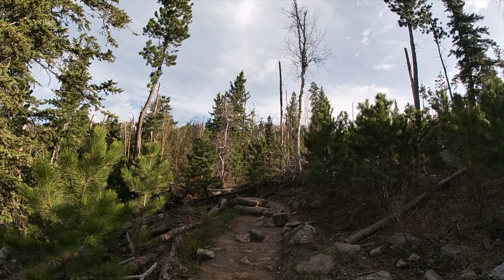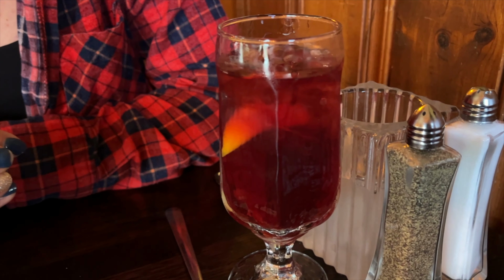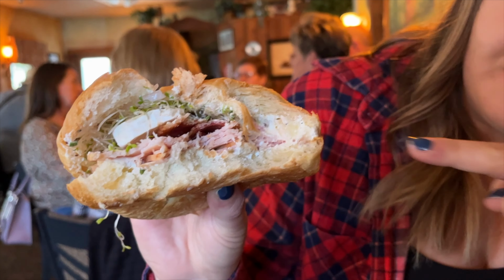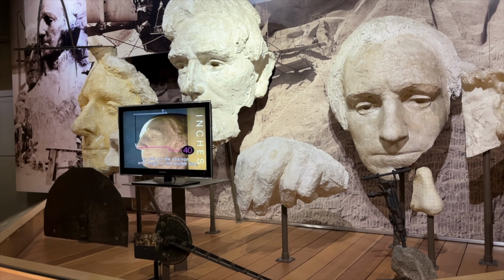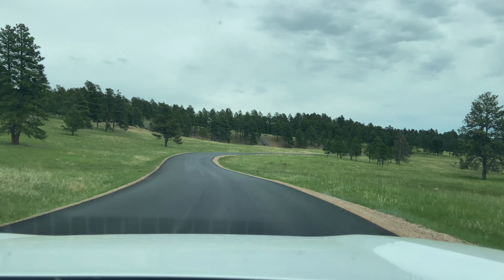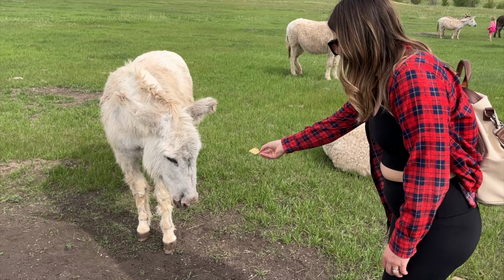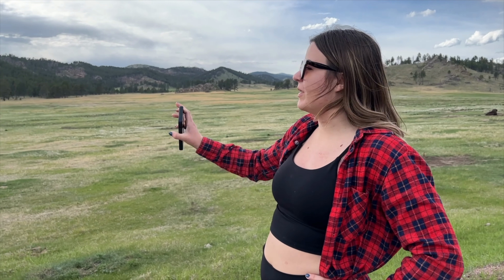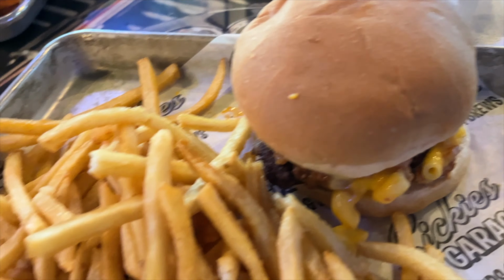The BLACK HILLS, Mount Rushmore, Custer State Park SOUTH DAKOTA TRAVEL VLOG 4K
Welcome to the first of our 4 part series on South Dakota.

South Dakota may be one of the most underrated travel destinations we have ever experienced. We flew into Rapid City for a long weekend, but many stop here along their way to Yellowstone National Park.

Our day began with a stop at Custer state park. The beauty here is surreal. Though just a state park, the scenery surpasses many national parks we visited. Custer is full of great hiking, including Black Elk Peak- the highest point east of the Rockies. This trek lasts about 8 miles and is strenuous. The payoff is worth it, but if you're looking for an easier hike we recommend Cathedral Spires or Little Devil's Tower. The easiest trailhead we found to be Sylvan Lake. Get there early for parking!

If hiking isn't your thing, the scenic drives are something special too. We drove Needles Highway which features the Needle's Eye Tunnel, and the Wildlife Loop Trail which both were amazing in their own right. We say the Wildlife Loop Trail can NOT be missed. Be sure to bring carrots or crackers for the begging burros- Yes, you can feed them!

Mount Rushmore and Crazy Horse memorials are also near by and warrant a stop. You won't need a ton of time here, but we are glad we stopped- both awe-inspiring for sure.

We ate lunch in the charming town of Hill City. The Alpine Inn features classic German cuisine and many sandwich options. Prices were reasonable and food was great. We loved this and many other little mountain towns South Dakota has to offer.

Though we didn't have time for a cave tour, Wind Cave National Park was amazing even if just for the wildlife. It's nearby too, so why miss it.

We made a quick stop to Candyland, which offers candy, ice cream, soda, and mini golf, before ending our day at Sickie's Garage back in Rapid City for a dinner of burgers and brews. Over 50 of each to choose from!